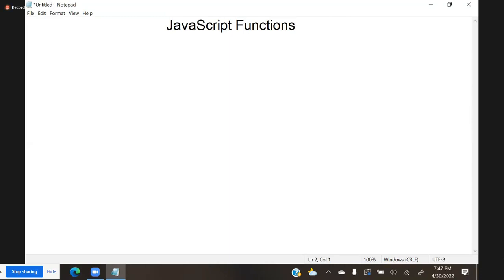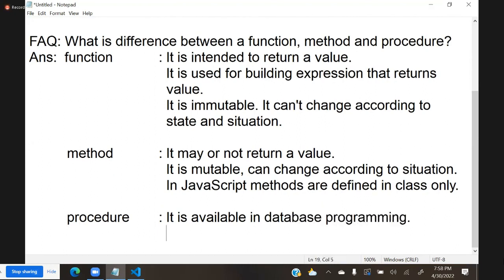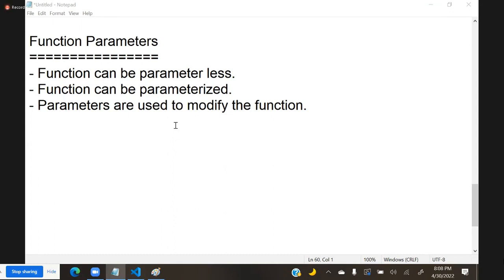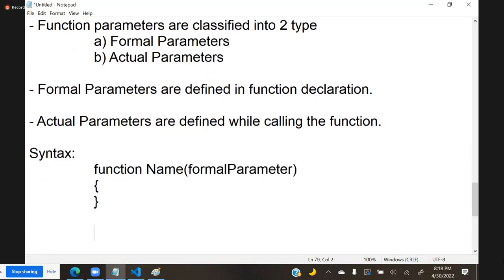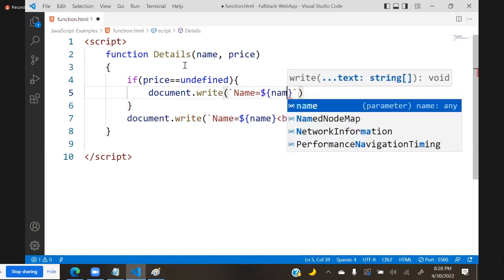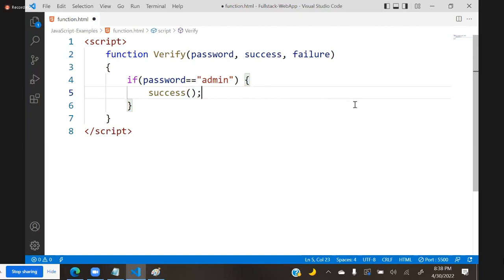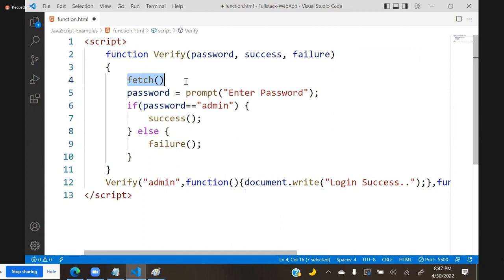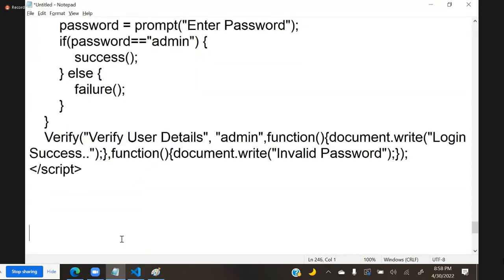DAY 69 JS Functions,Promises